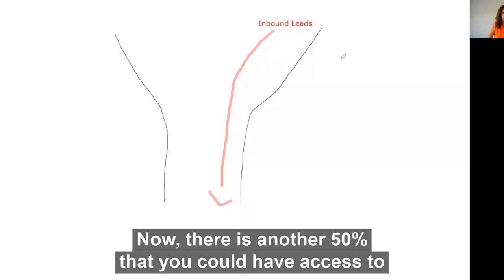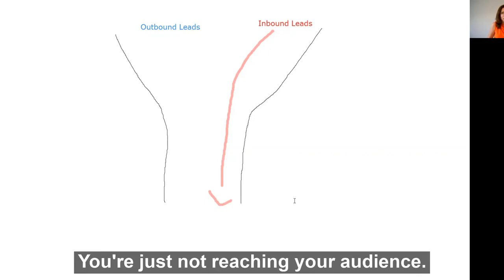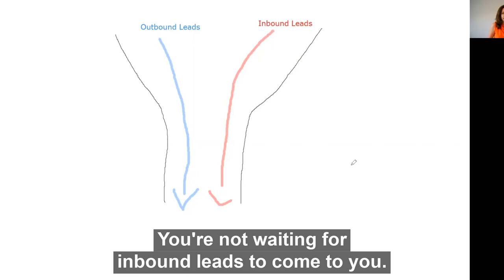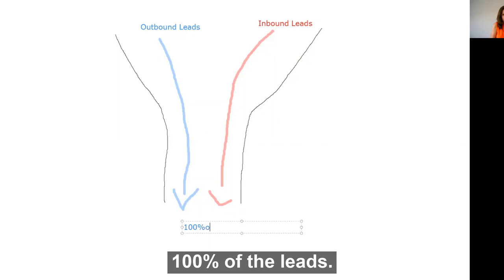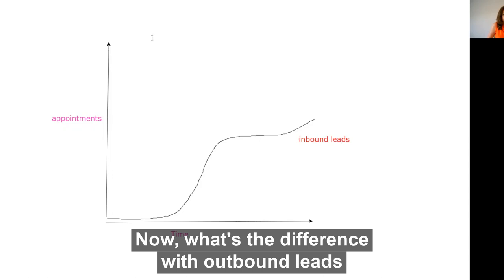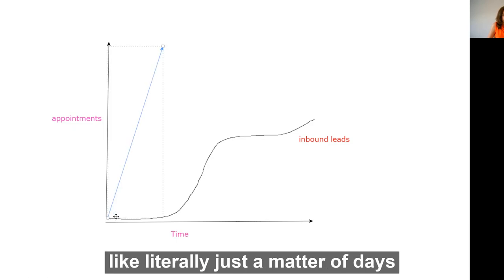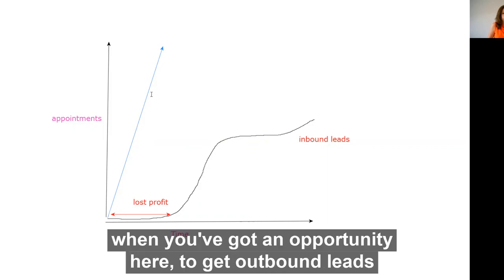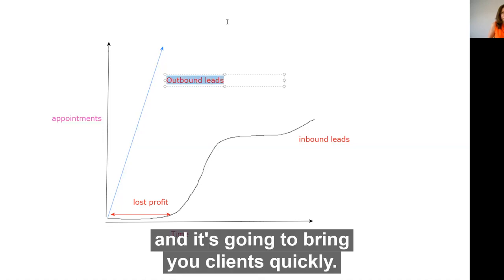Why stop at 50% when you can get 100% of leads through Linkedin?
Watch this video about Linkedin lead generation to learn how to reach out to both inbound and outbound leads via Linkedin.

Need help with attracting high-calibre clients? Book a free 1:1 call with me by clicking